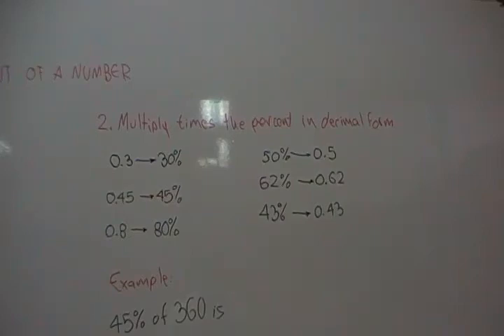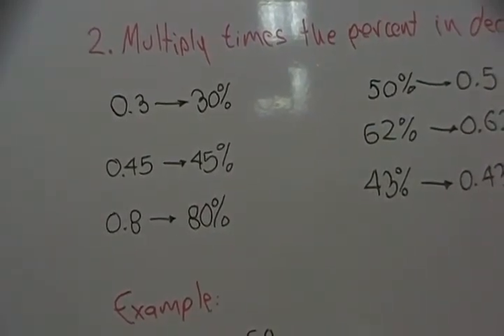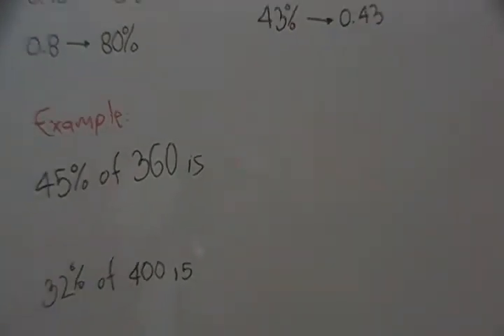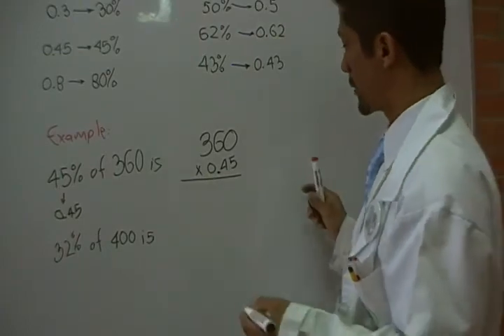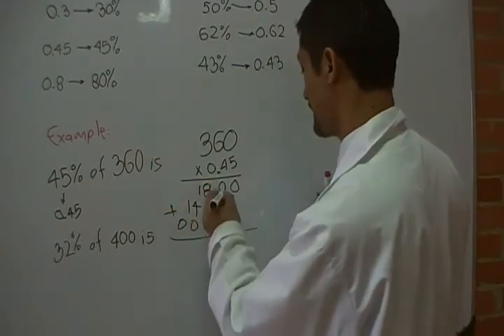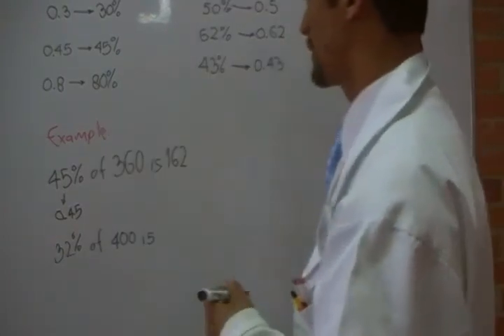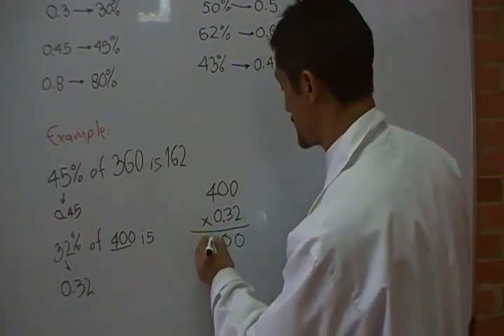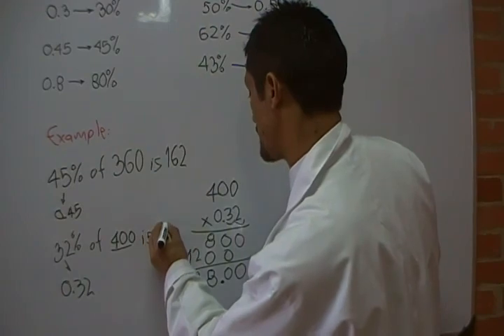FINDING PERCENT 2.MP4